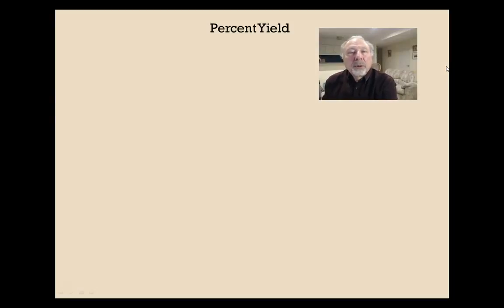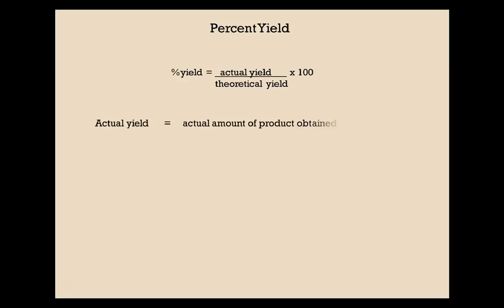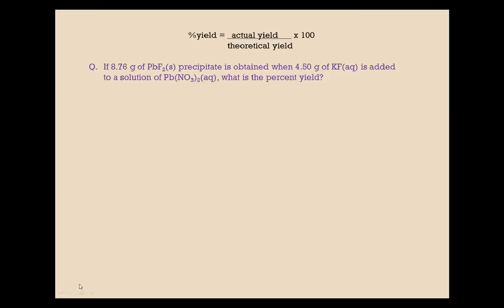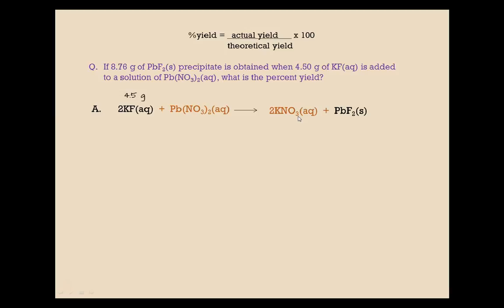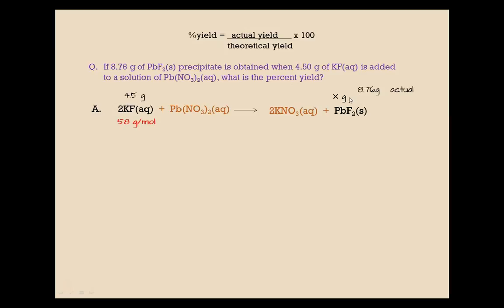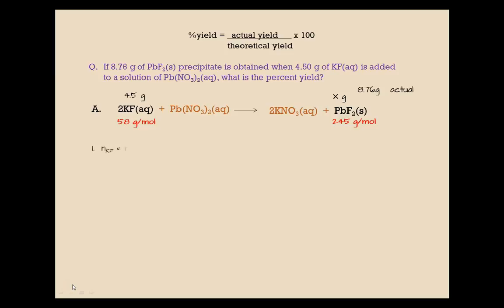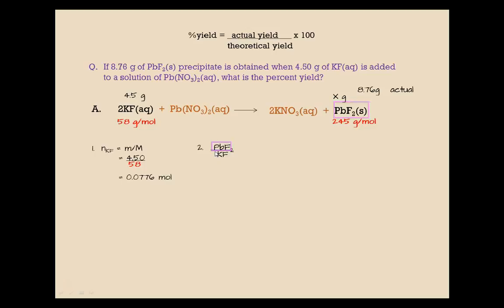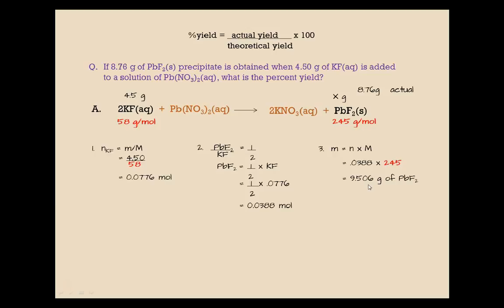Percent Yield 6'10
An introduction to percent yield as applied to a stoichiometry question.